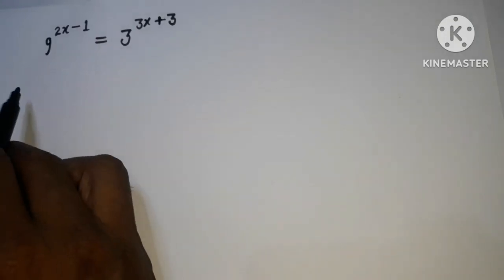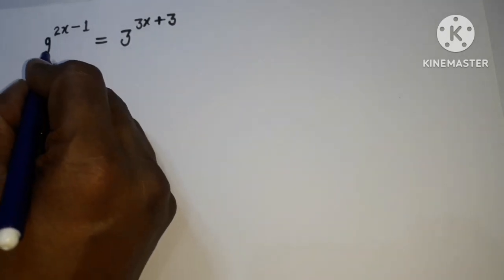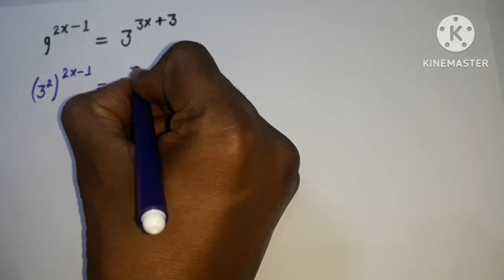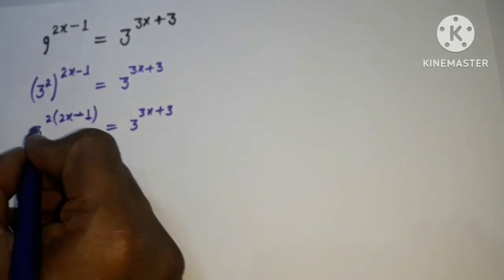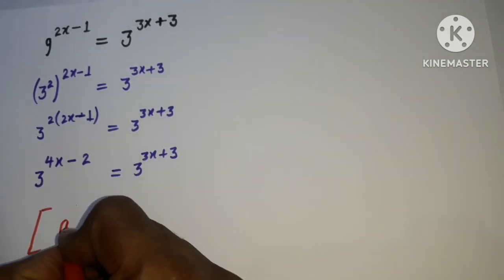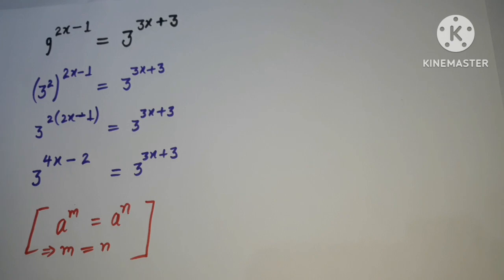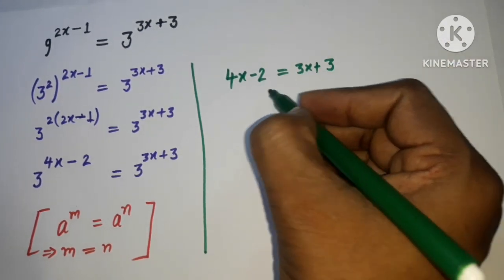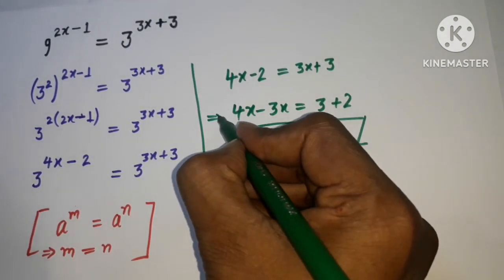Exponential Equation Of Olympiad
Here are some of the Olympiad mathematics competitions:

1. International Mathematical Olympiad (IMO)
2. European Girls' Mathematical Olympiad (EGMO)
3. Balkan Mathematical Olympiad (BMO)
4. North American Math Olympiad (NAMO)
5. Asian Pacific Mathematical